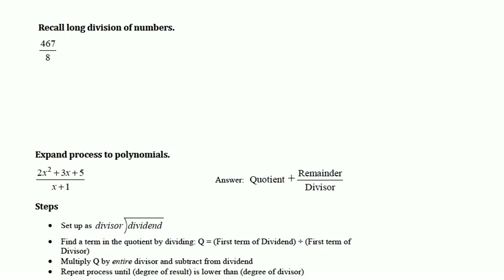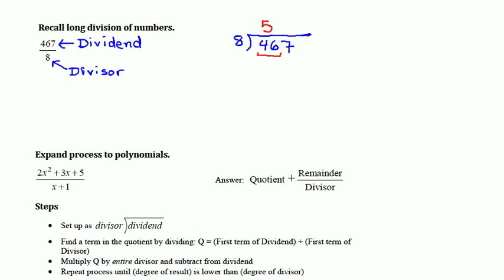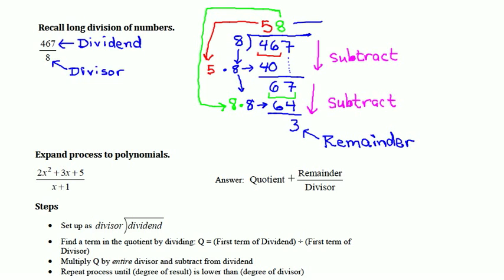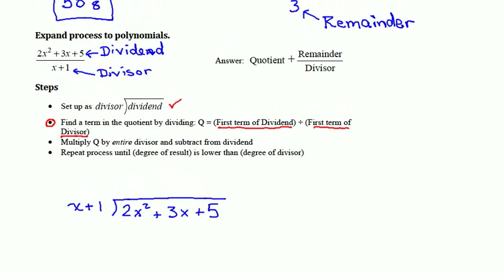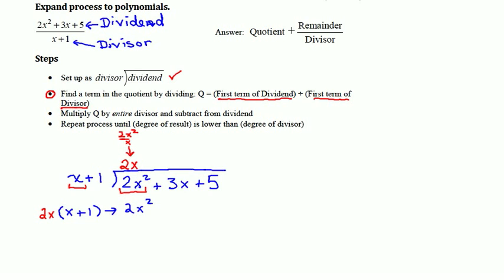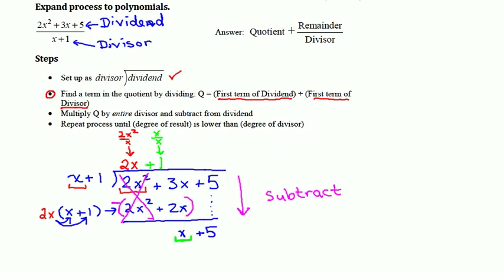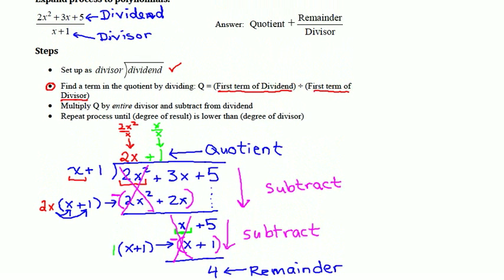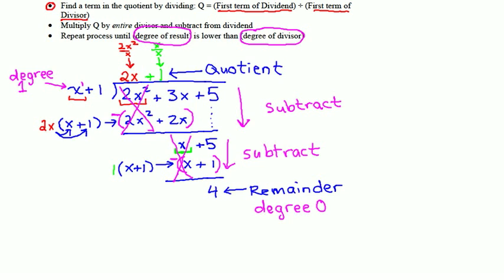Division of polys intro